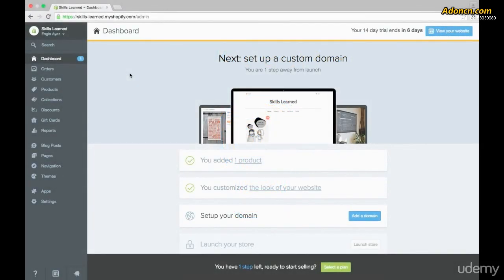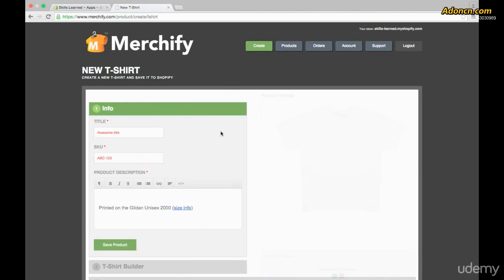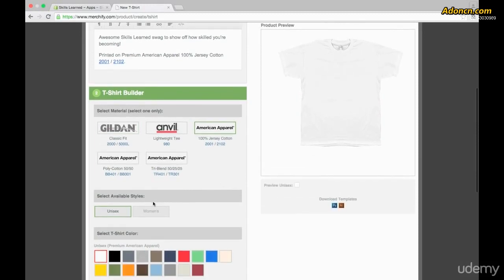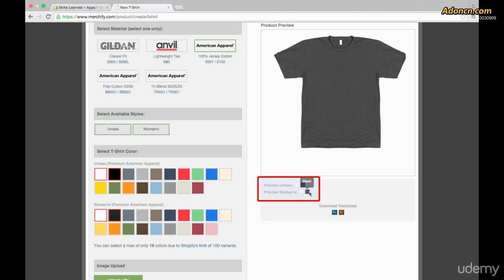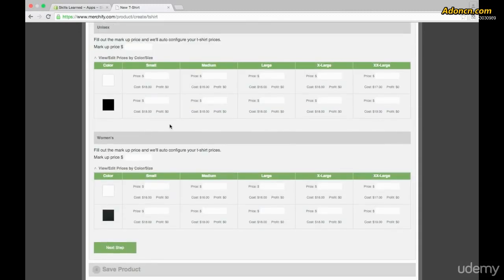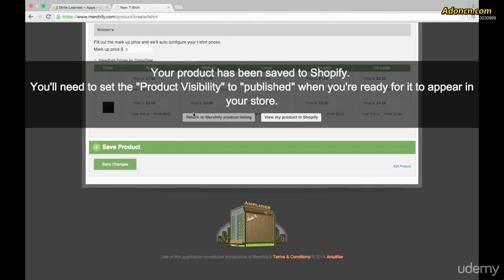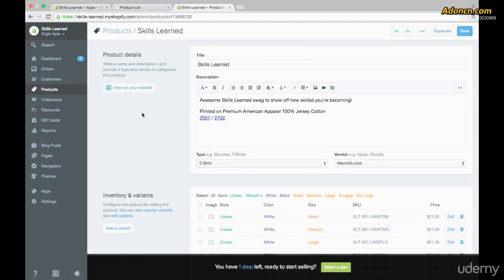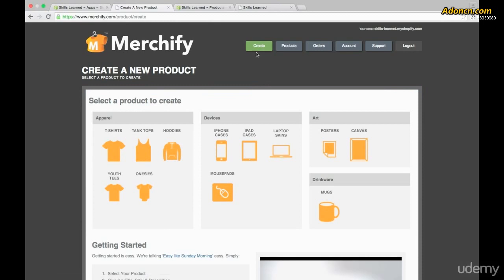Shopify店铺营销设置视频教程-T恤网上暴利销售范例34